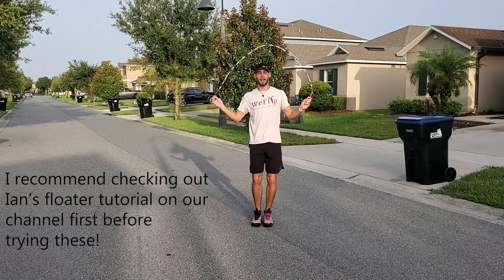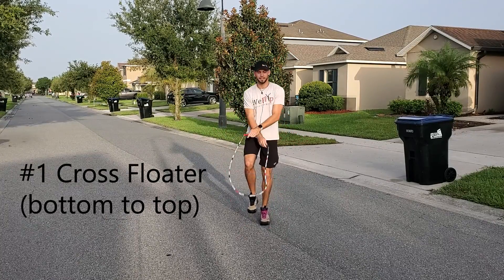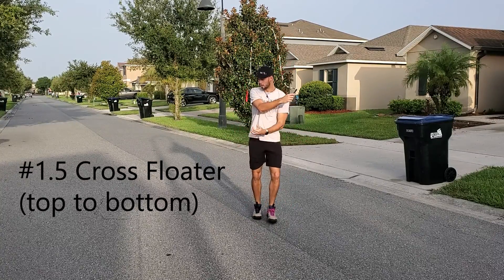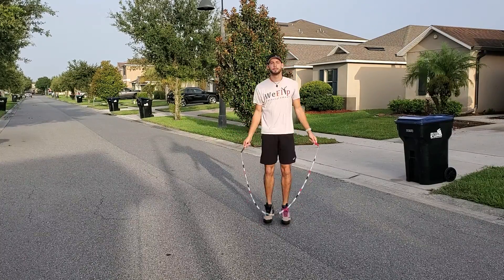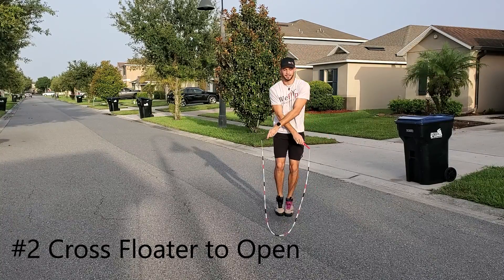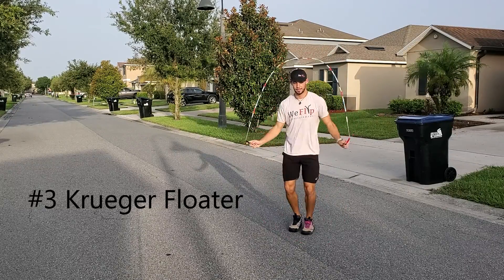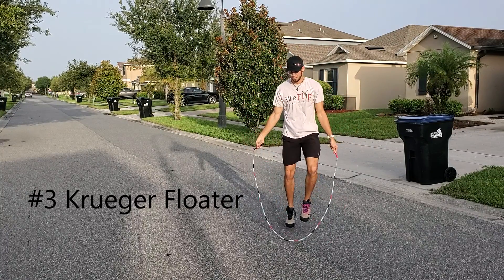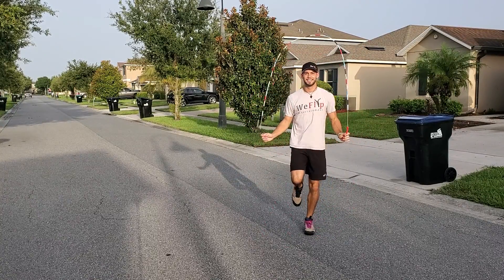3 Easy Jump Rope Floaters! Jump Rope with WeFlip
Just watched our tutorial on the Floater? Looking for a challenge?
Try these 3(or 4?) simple and easy floaters!

Filmed by: Alex Costa
Edited by: Alex Costa
Artist in Episode: Alex Costa (@ironkrios)